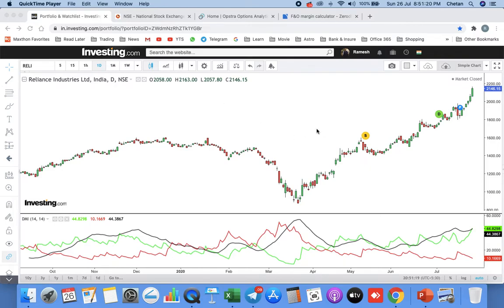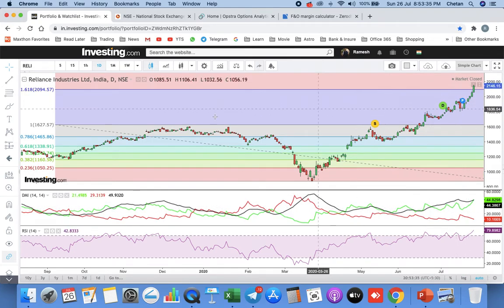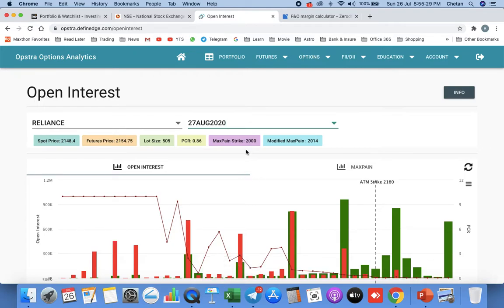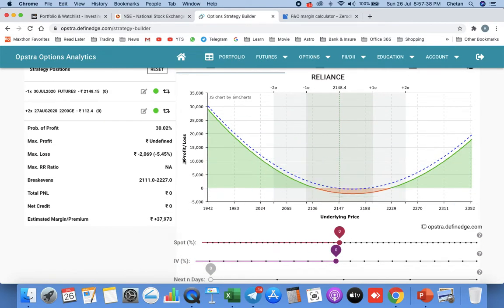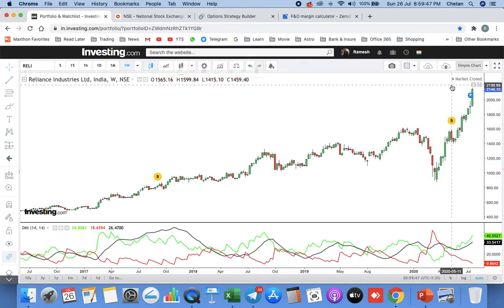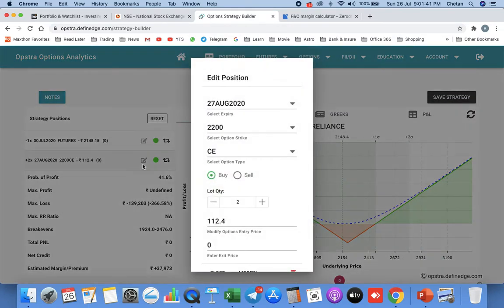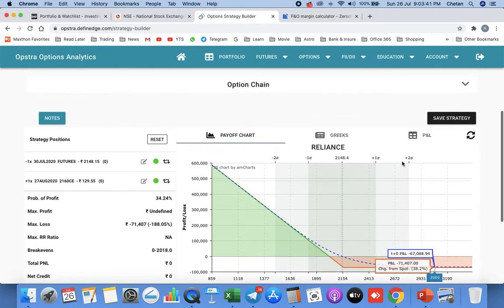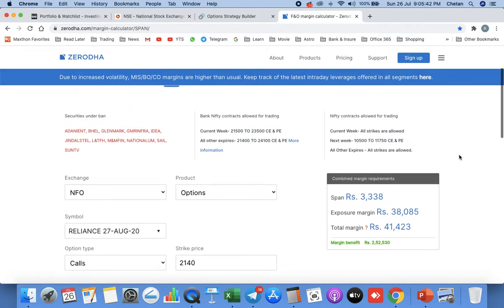RELIANCE TREND VIEW | LOW RISK OPTION STRATEGY | UNLIMITED PROFIT | DELTA NEUTRAL STRATEGY